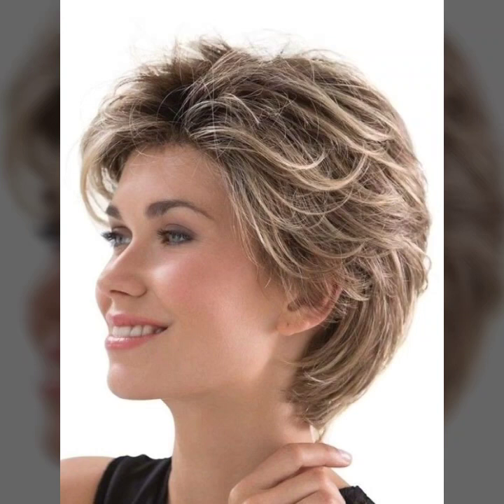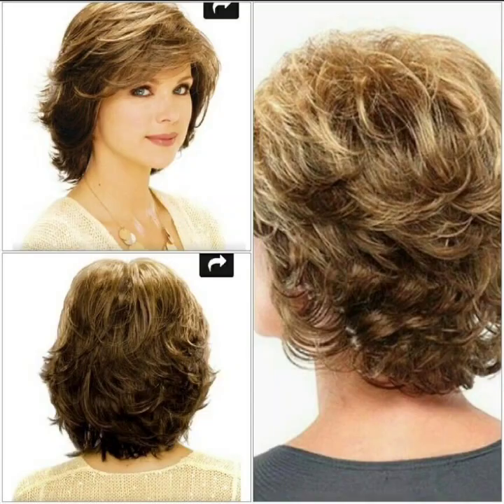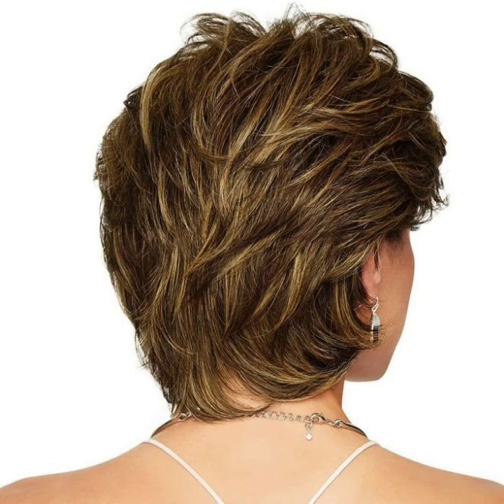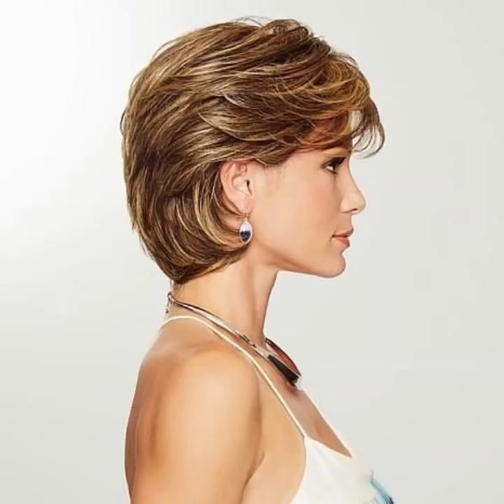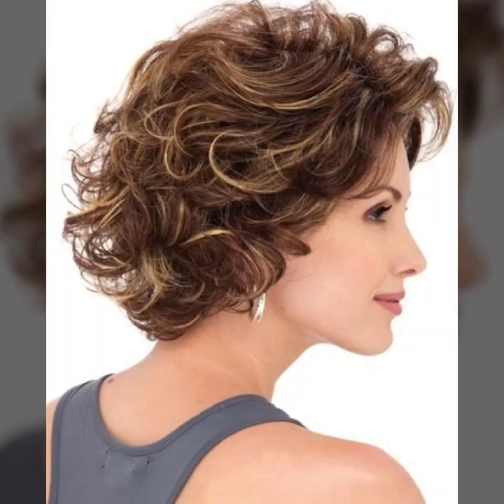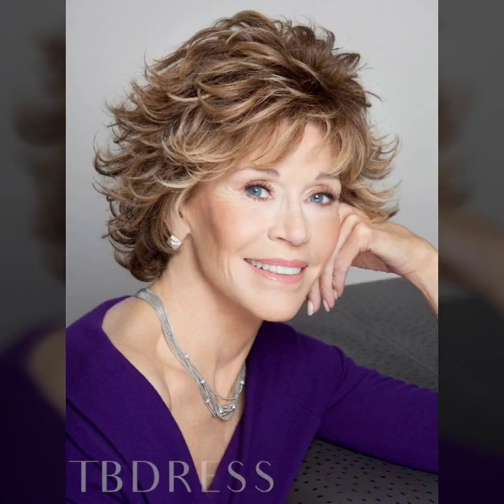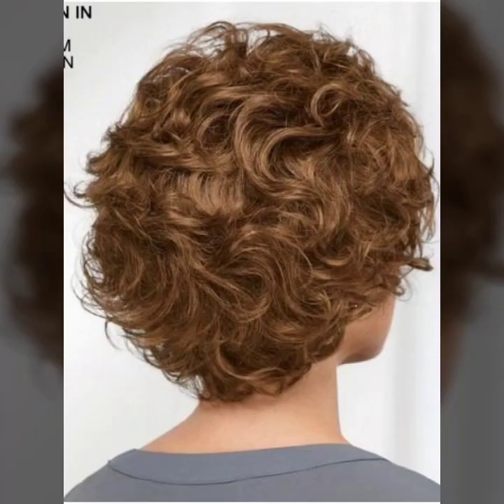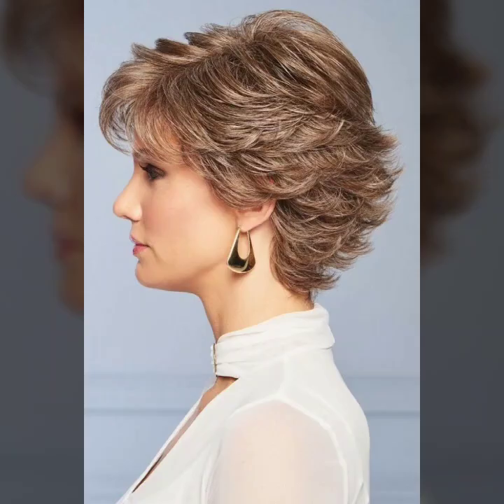Neck Length Short Pixie+Bob Haircut With Feather Touch